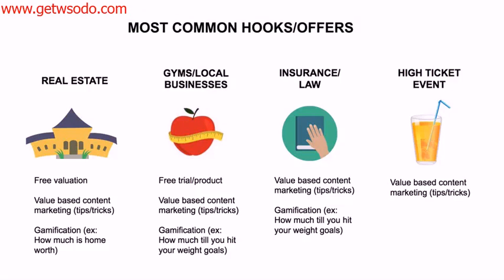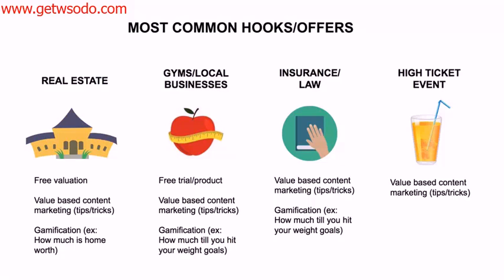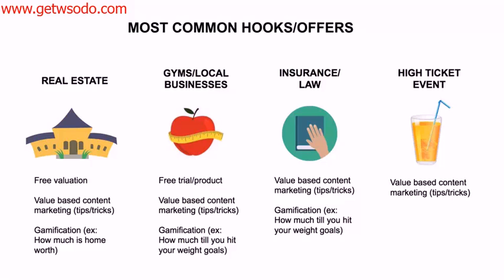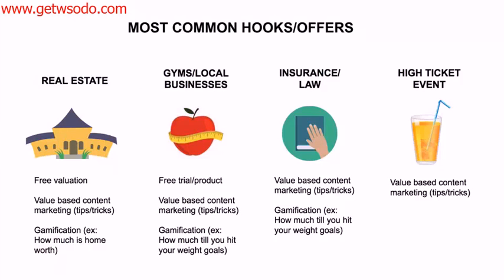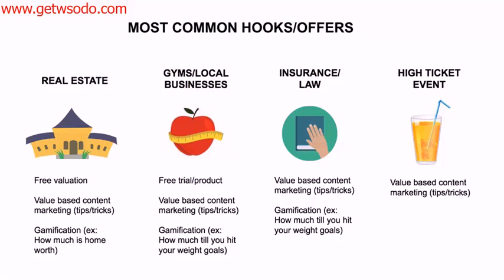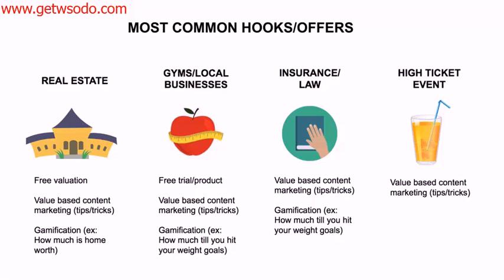DIFFERENT TYPES OF HOOKS & OFFERS